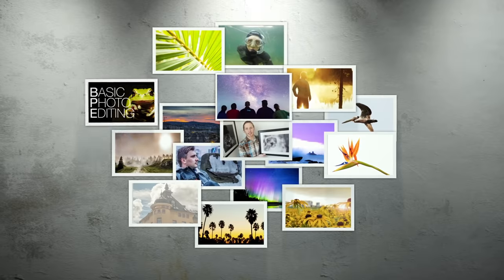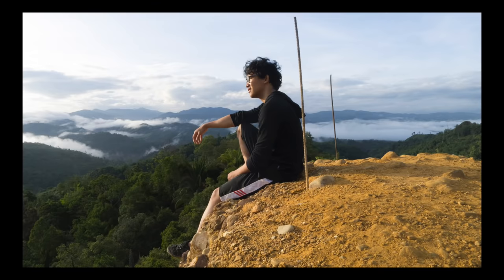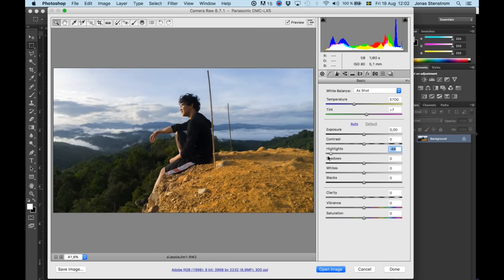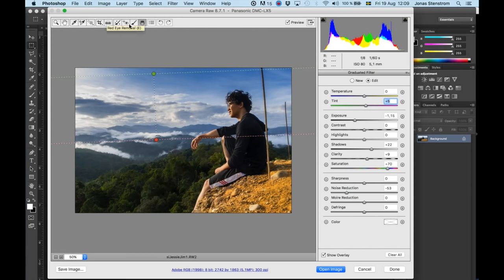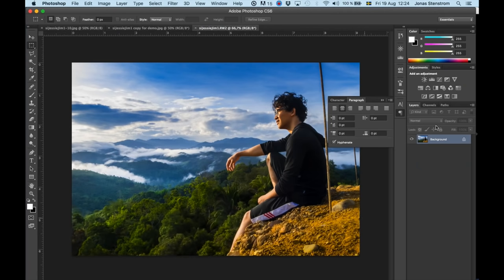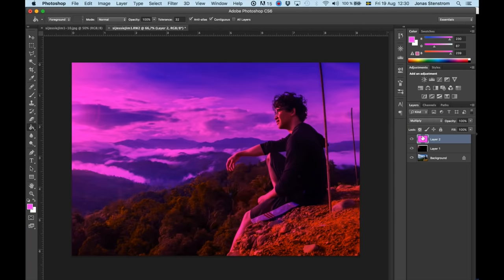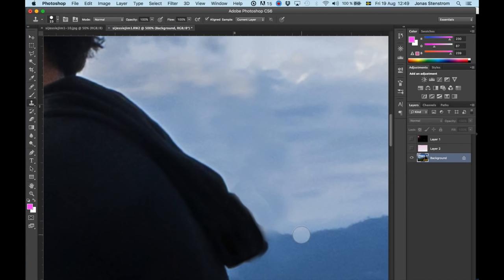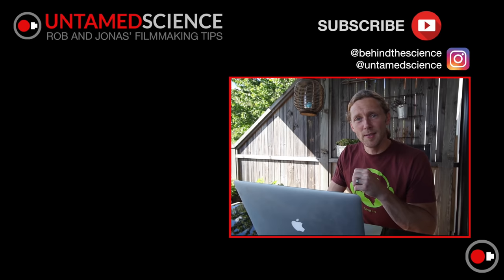Photo Editing Tutorial: Basic Adobe Photoshop Workflow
This week we will show you a basic workflow to touch up your photos in Adobe Photoshop. The photo I will be working with comes from one of our viewers who lives in Malaysia. And I must say, both Rob and I are pretty jealous of the view you have where you live. :)

Some of the other people we got photos from and want to give a big shoutout to include BackBurner, David Mikic, Francesco Paggiaro, Fraser Harrison, Rob Nelson, Lasse Grotwinkel, Marc Frederiksen, Shannon Hill, Jessie Jim, and Simon Patterson. Thanks to all of you! We really appreciate it and it was really fun to go through all of the photos!

There is of course a lot more you can do to an image. Let us know if you need more tips. That helps all of us in this community.

Make sure to check out Robs video on retouching night sky images and video on Lanscape photographs in a future episode...